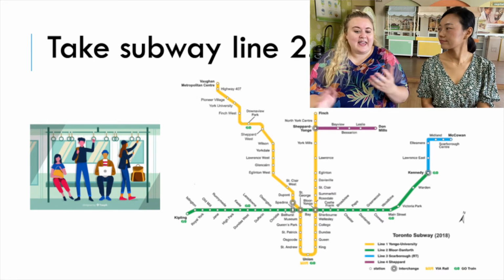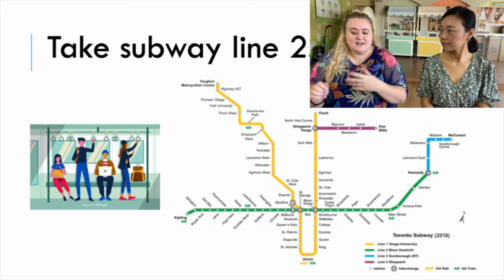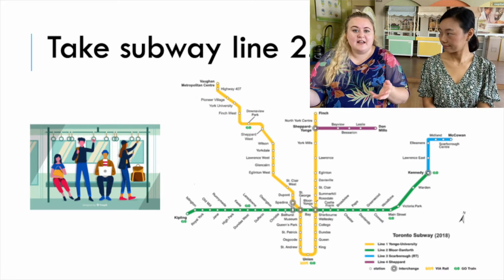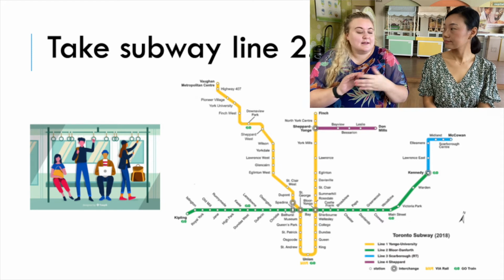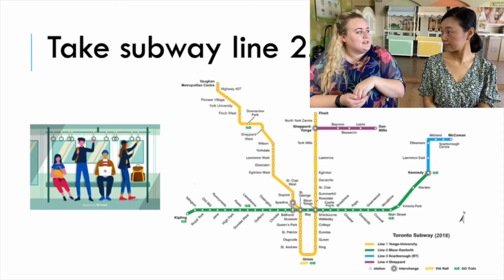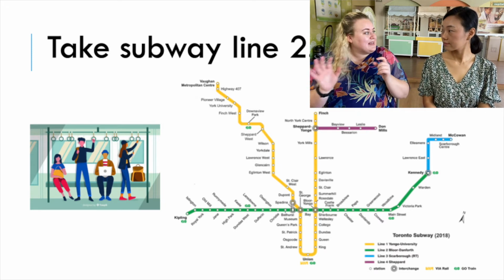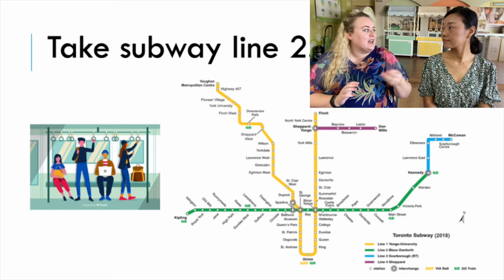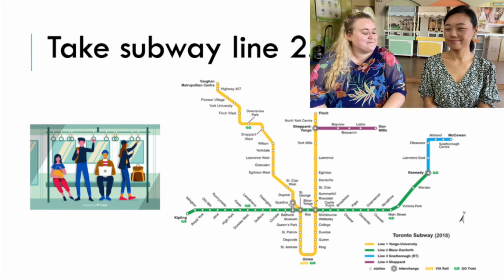6.8.2 | Grade 6 | How can I get to the museum? | Lesson Wednesday 9th September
Hello Grade 6!
This lesson is for Wednesday 9th September!